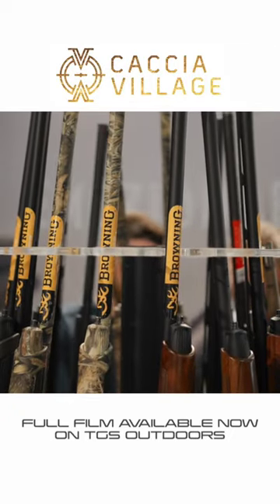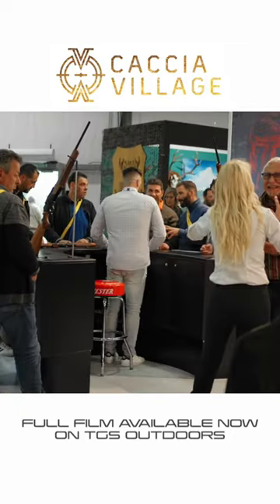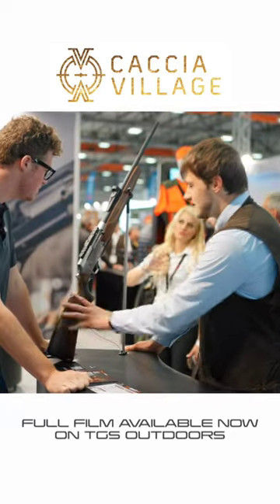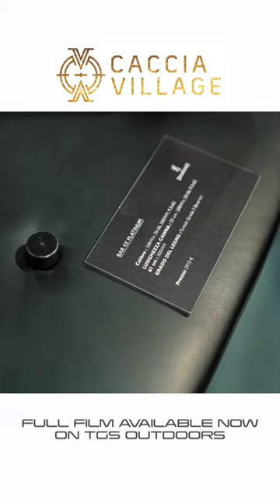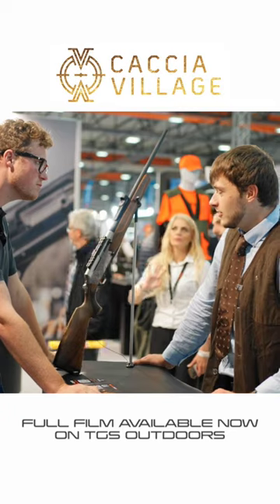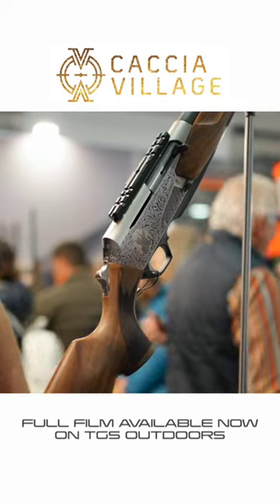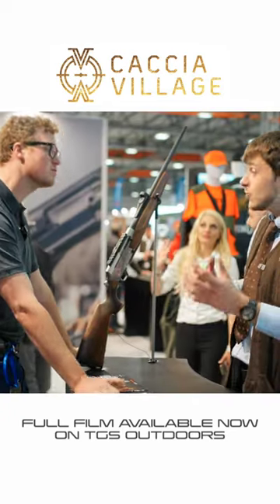BAR 4X by Browning at Caccia Village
This is one we can’t have in the U.K.!